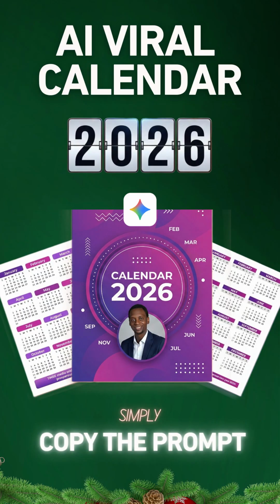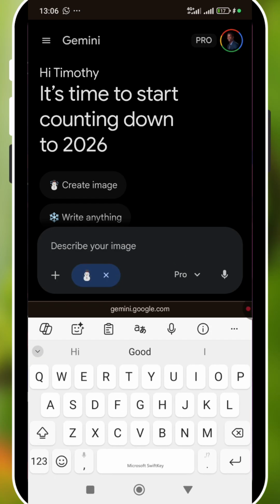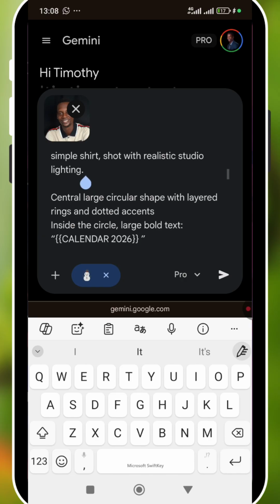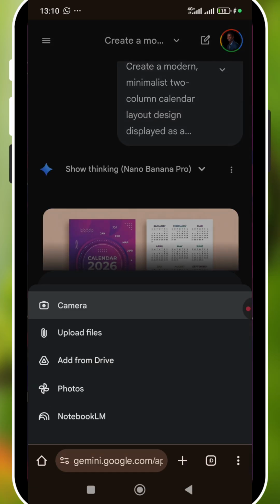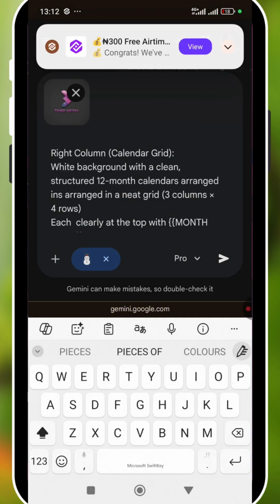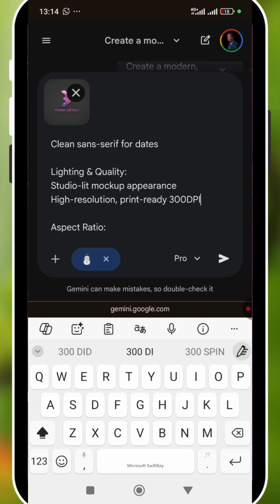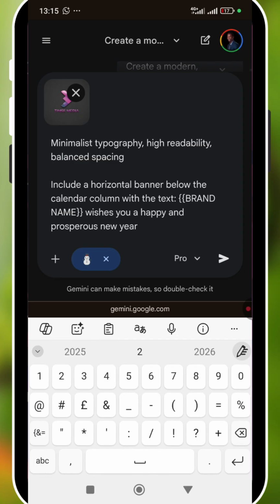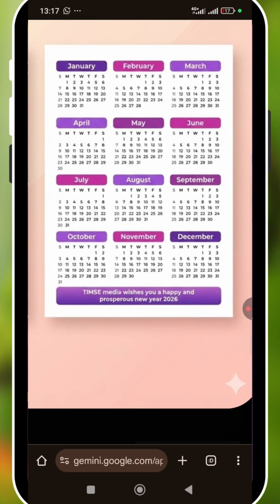This Free Gemini Trick Replaces Expensive Calendar Designers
Stop paying designers for calendars in 2026!
In this video, I show you exactly how to use the viral Gemini "Nano Banana" model (Gemini 2.5 Flash Image) to generate professional, hyper-realistic calendar mockups for free on your mobile phone.

I'Il walk you through how to upload your own brand logo or selfie and get a studio-quality result in seconds.

👇COPY THE PROMPT USED IN VIDEO 👇

Create a modern, minimalist two-column calendar layout design displayed as a table-top mockup on a soft pastel background.
*Left Column (Cover):
A bold, abstract graphic cover with a purple-to-magenta gradient background. Integrate EXACT PHOTO as uploaded retaining exact facial look, skin tone and expression without alteration; portrait in standing position; Elegant suit with simple shirt, confident posture with realistic studio lighting.
Central large circular shape with layered rings and dotted accents
Inside the circle, large bold text: “{{CALENDAR 2026}} ”
Decorative geometricmonth labeled elements (zigzag lines, arrows, dots, small shapes) placed asymmetrically in the background
Clean, modern, flat-design style with subtle depth and glow
*Right Column (Calendar Grid):
White background with a clean, structured 12-month calendars arranged ins arranged in a neat grid (3 columns × 4 rows)
Each  clearly at the top with {{MONTH NAME}}
s of the week abbreviated (S M T W T F S)
Minimalist typography, high readability, balanced spacing
At the bottom, add a refined horizontal banner text with "{{Enter Brand Name}} wish you a happy and prosperous new year 2026!"
*Design Style:
Contemporary graphic design
Corporate / creative studio aesthetic
Flat UI with soft shadows
Elegant, uncluttered layout
*Color Palette:
Dominant purple, violet, and magenta tones on the cover
White and dark-gray text on the calendar column
Accent colors for month headers (customizable)
*Typography:
Bold sans-serif for titles
Clean sans-serif for dates
Lighting & Quality:
Studio-lit mockup appearance
High-resolution, print-ready
*Aspect Ratio:
Landscape (16:9)
*Usage:
Printable calendar mockup
Corporate or personal planner design

TIMESTAMPS
0:00 - Stop paying for calendars!
0:28 - How to get the Gemini Al App
0:58 - Enabling the Nano Banana Model
1:25 - The Viral Calendar Prompt (Step-by-Step)
2:00 - Uploading your Logo/Selfie
3:10 - Generating the 2026 Calendar
4:05 - How to customize the text & colors